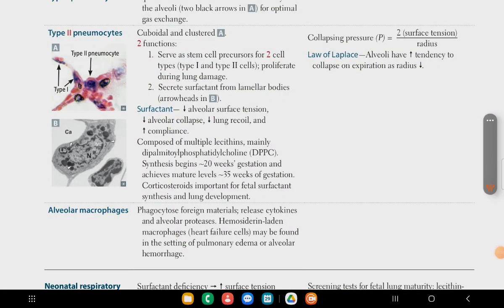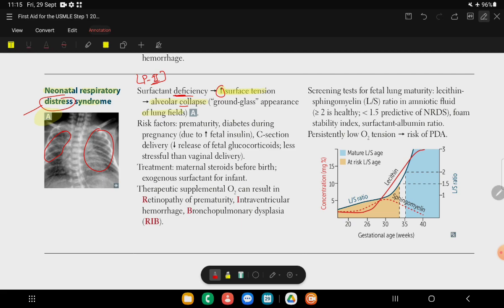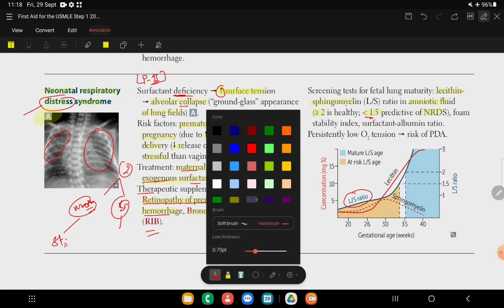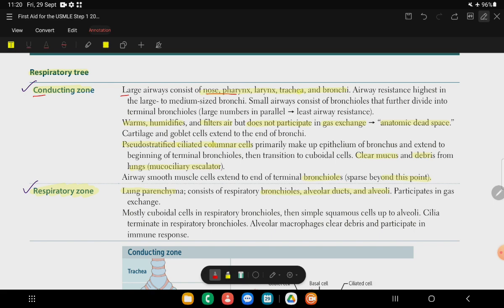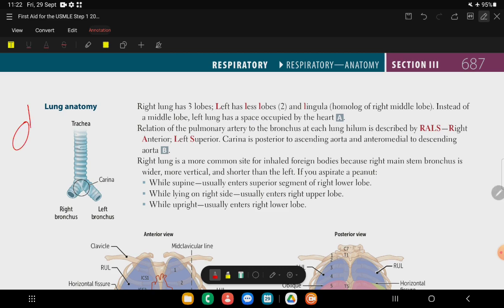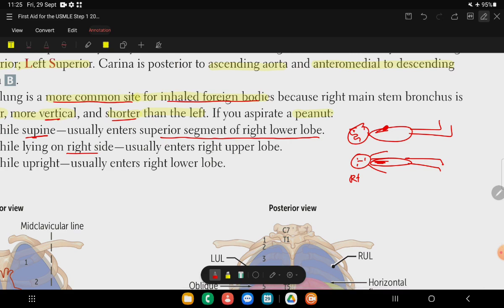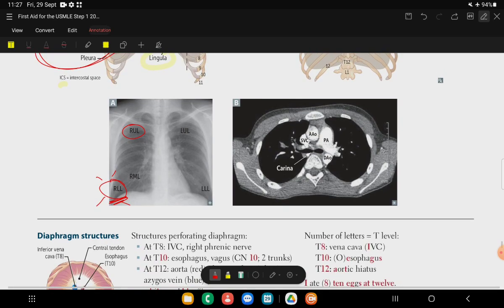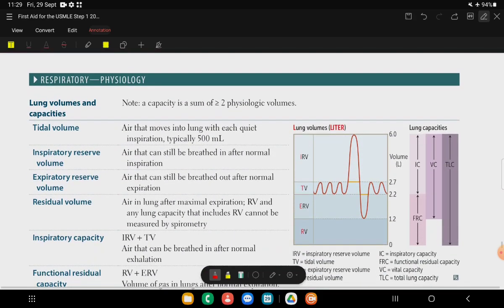Respiratory system FIRST AID 2023